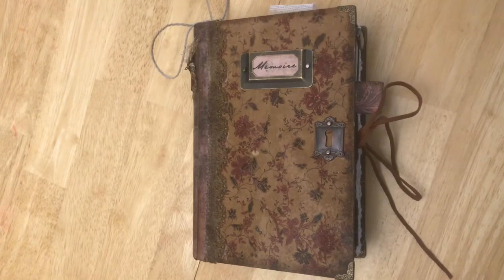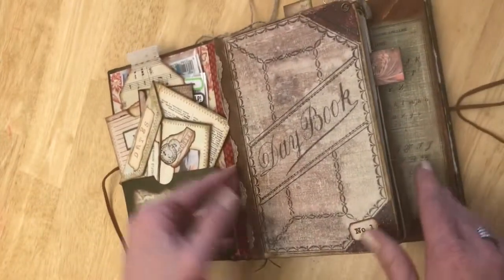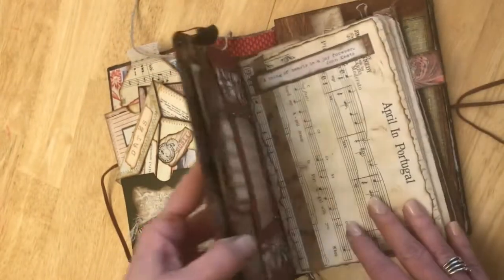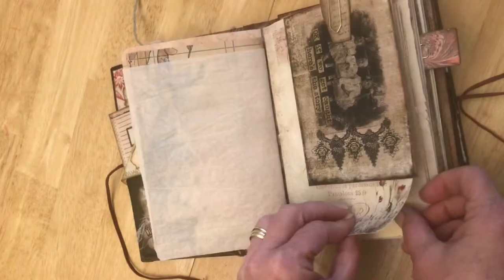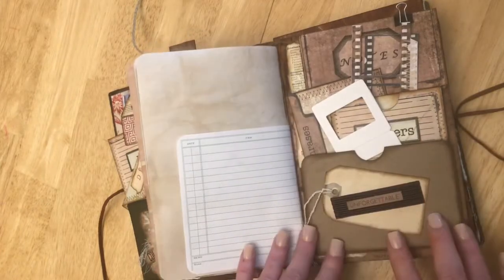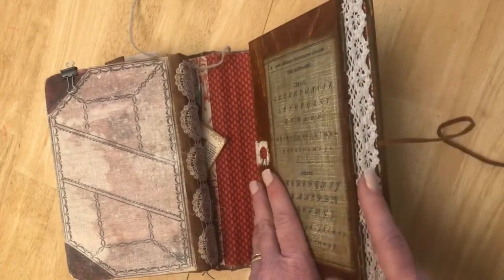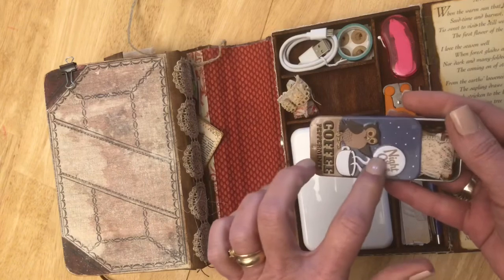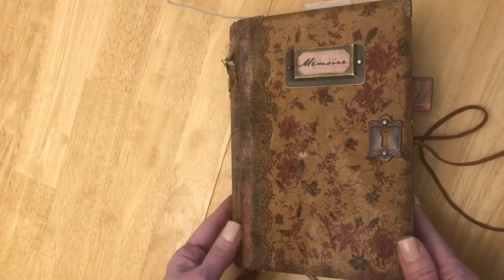Traveling Journal Kit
This was made by following Nik the Booksmith’s course.  I loved all of the different elements that went into this project even though it was a bit taxing.   NOTE:  Printer NOT camera.  You will understand when you see that part of the video!

Links for the lovely artists are listed below.  I really hope I didn’t forget anyone.  My apologies if I did.